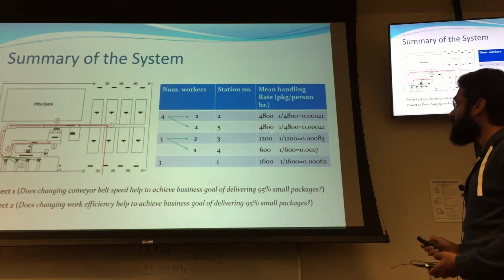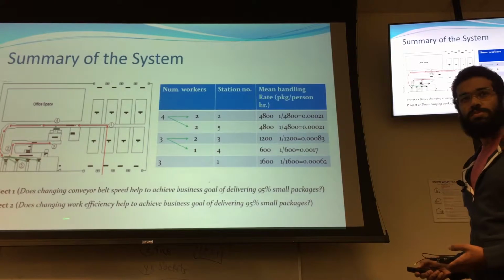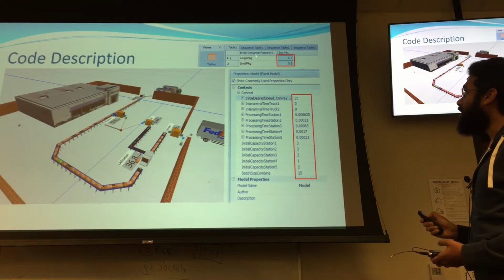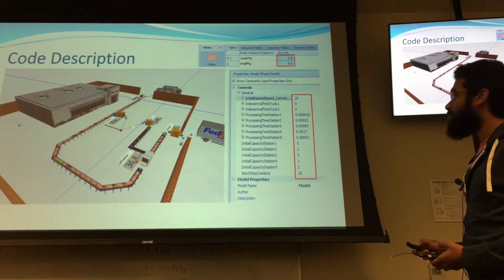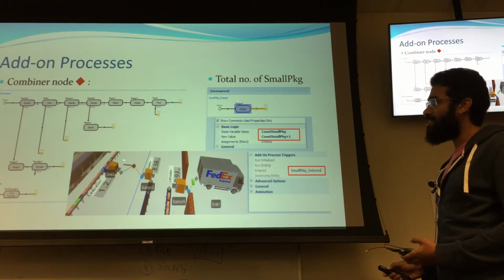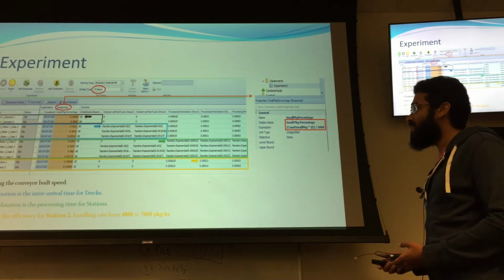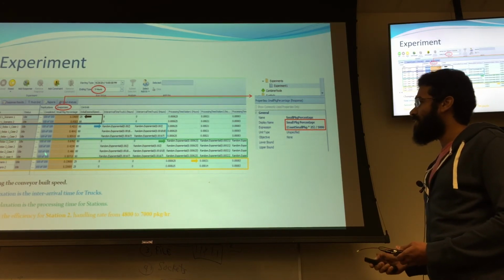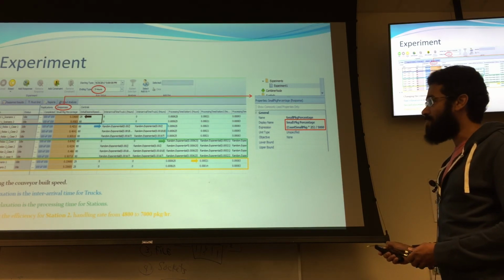FedEx-Project final report